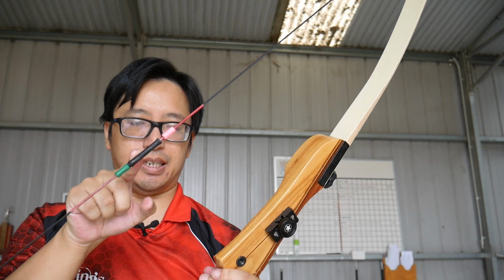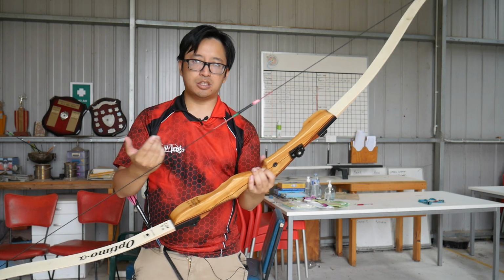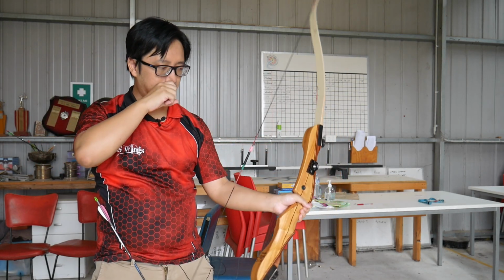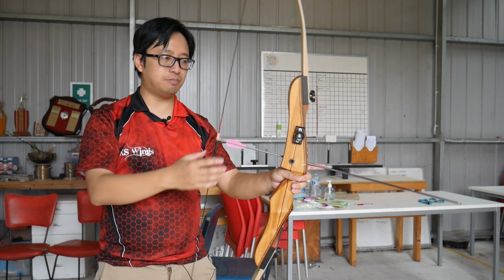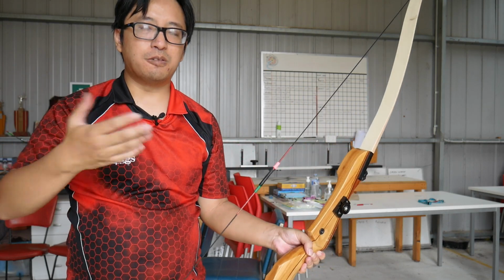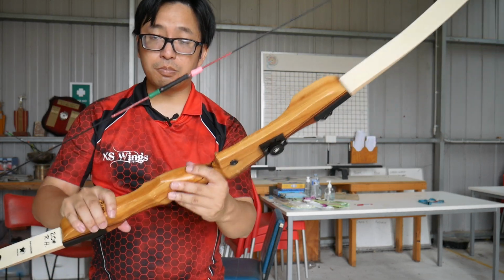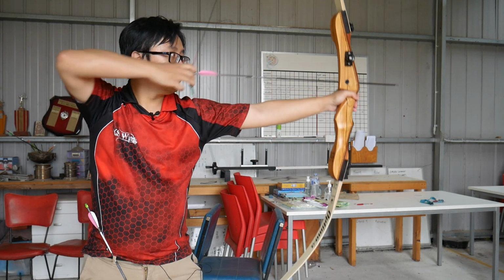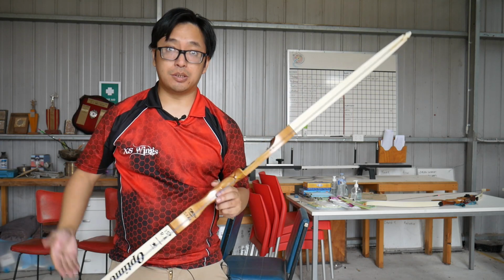Should You Use Finger Guards? | Archery for Beginners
Getting your first bow and wondering what to use for finger protection? What are those rubber things that go on the string? Are they better than finger tabs or gloves? Do you prefer doing it without protecti - *censored*